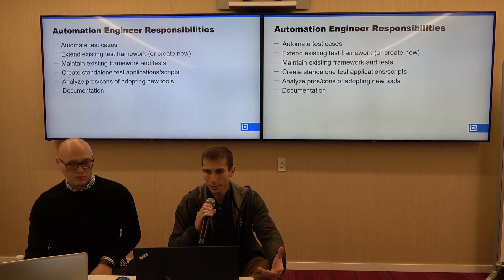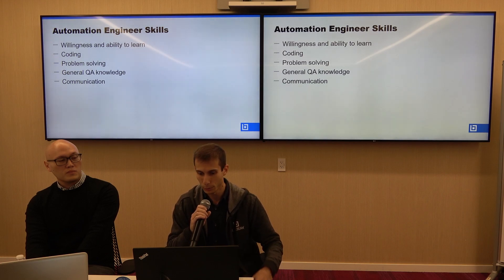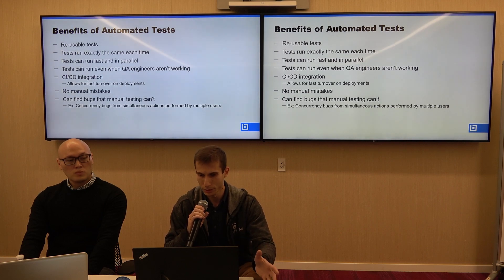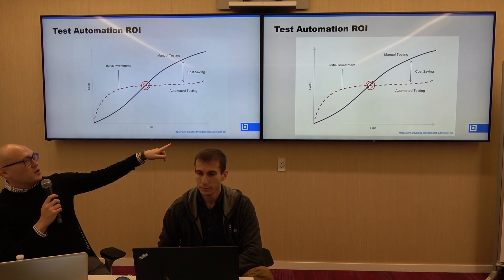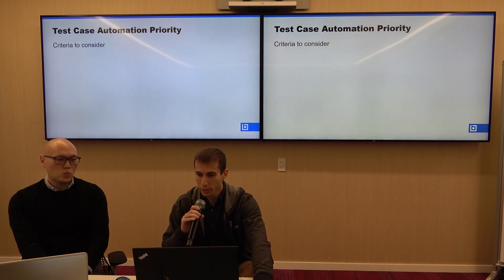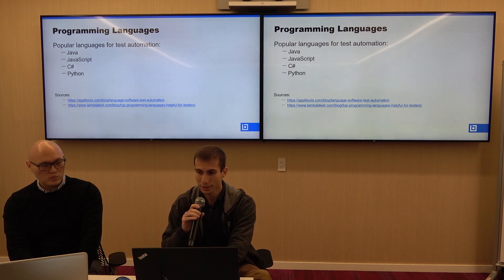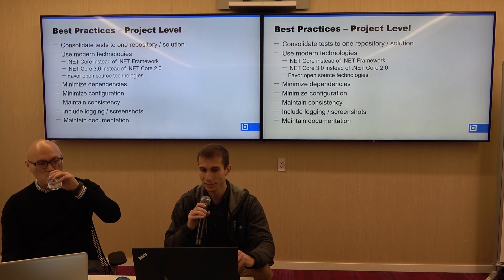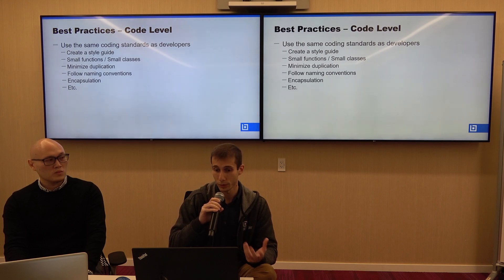Intro and best practices of Test Automation